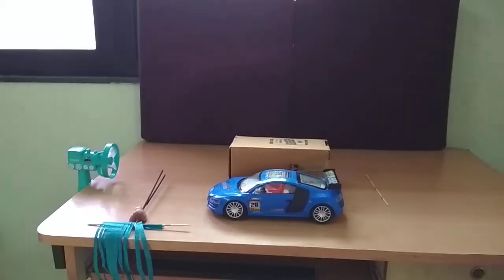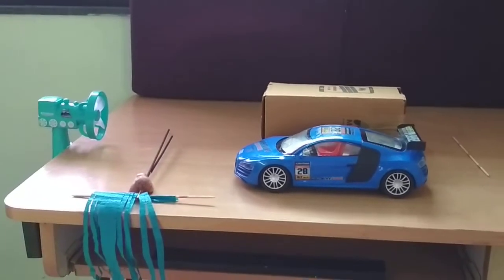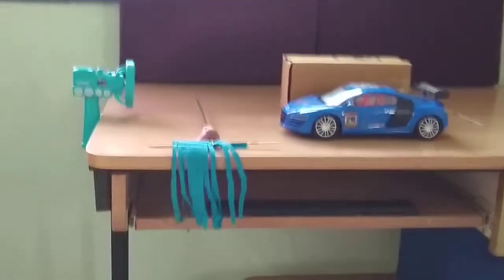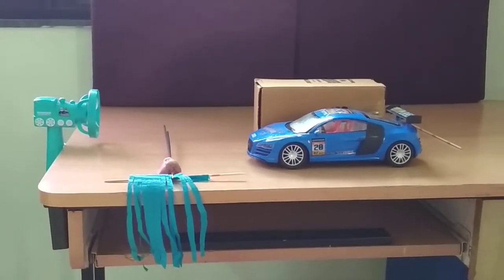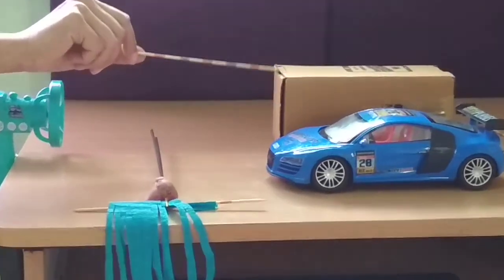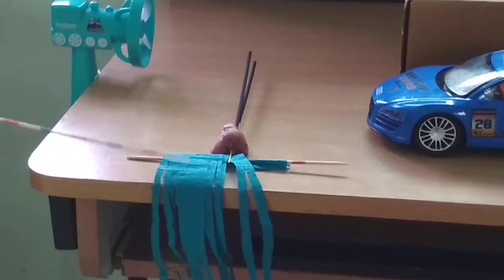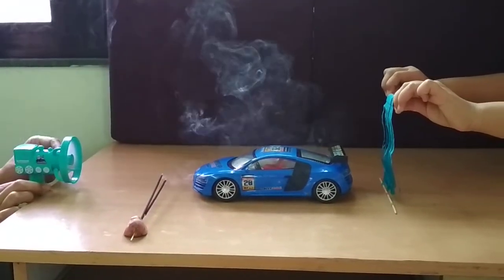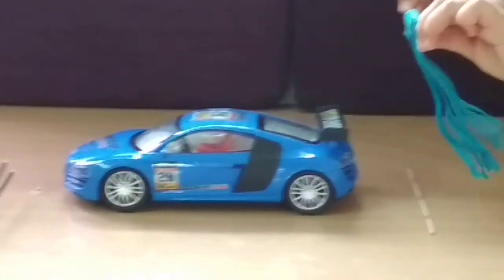Aerodynamic Experiment Explaining the Impact of Drag Force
Demonstrating the concepts of Drag force using an in easy to understand hands on experiment.